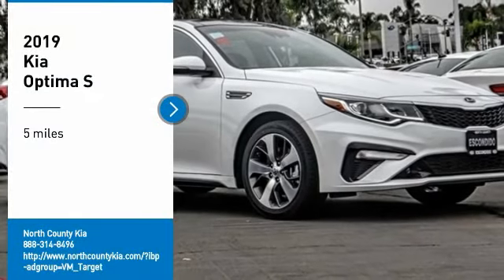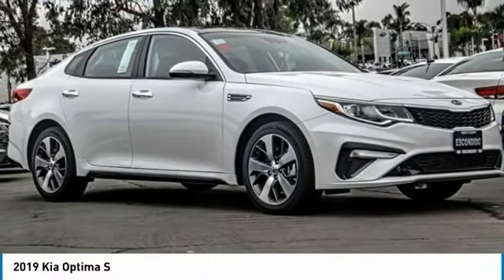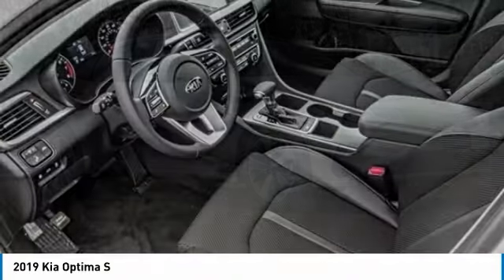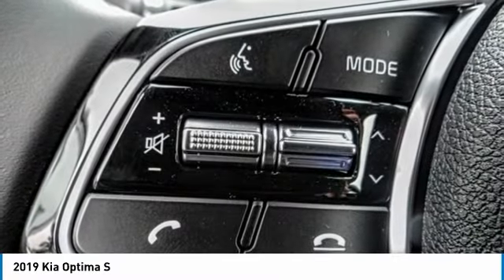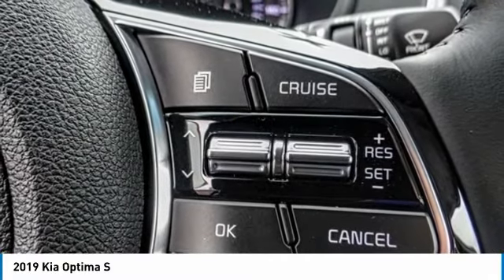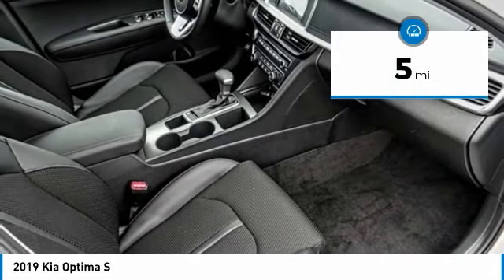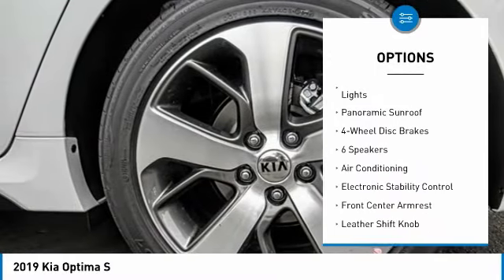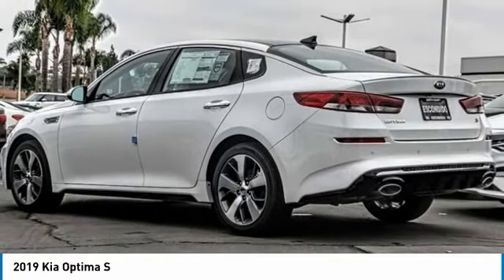2019 Kia Optima Escondido Ca 2190226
2019 Kia Optima S

1501 S Auto Park Way

Don't miss this 2019 Kia. Make a great choice today with this must-have 4d sedan. Learn more about this 4d sedan by contacting the dealership today and own it today.